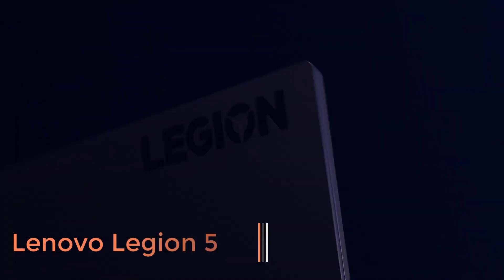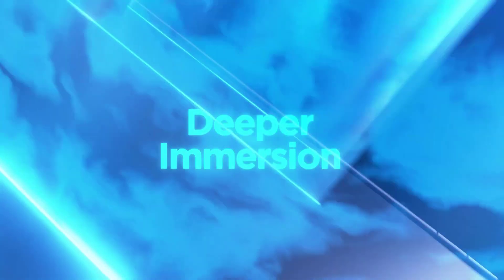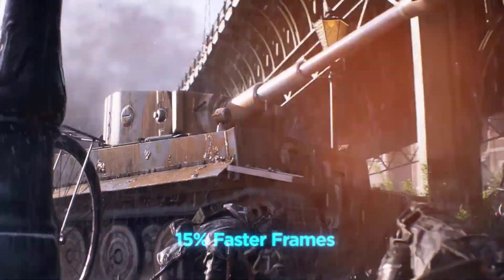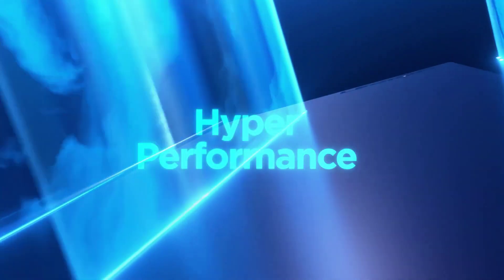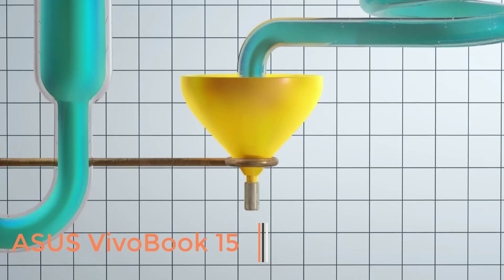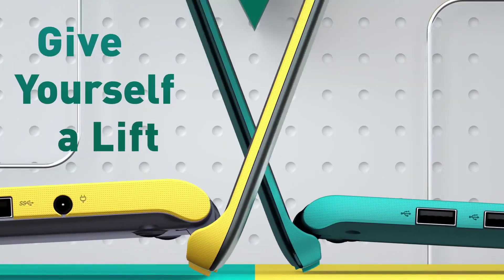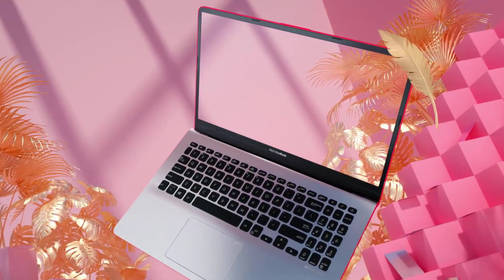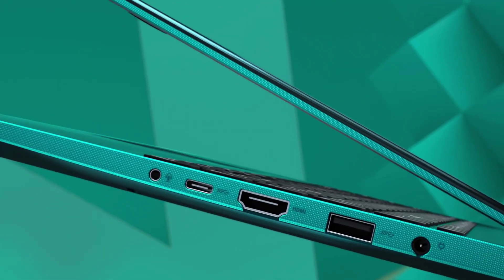Best Budget Laptop for Photoshop in 2023 - Edit like a PRO!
✨ Best Budget Laptop for Photoshop we reviewed in our roundup:
3. Lenovo Legion 5
2. ASUS VivoBook 15
1. Acer Aspire 5 A515-55